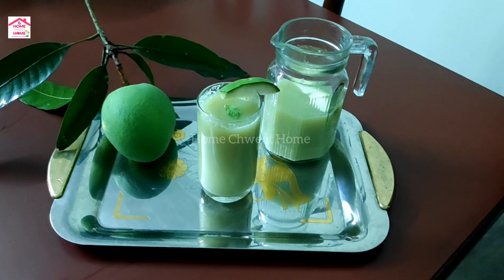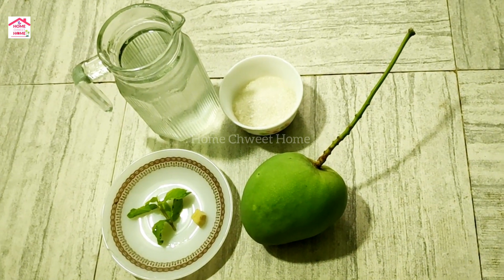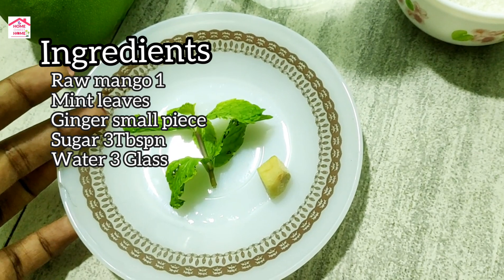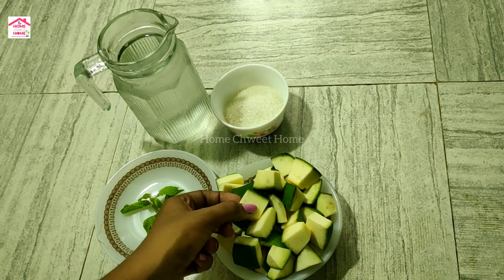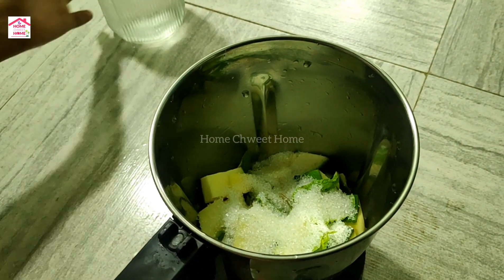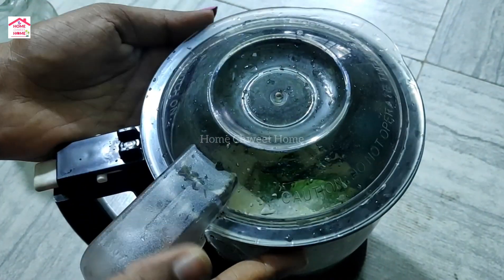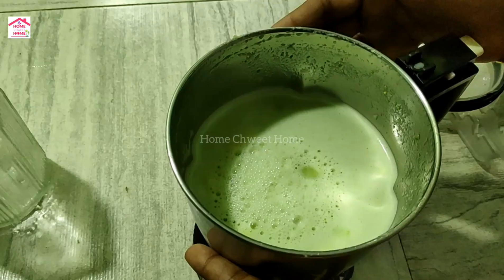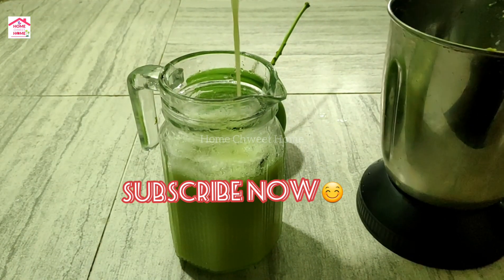Pachamanga Juice |പച്ചമാങ്ങ Juice| Trending Pachamanga Juice Recipe in Malayalam | Pacha Mango Juice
Hii,

A Special Drink in this summer season

Pachamanga Juice | പച്ചമാങ്ങ Juice | Trending Pachamanga Juice Recipe in Malayalam | Raw Mango Juice

Easy Pachamanga Juice Recipe

A must try drink in this hot climate.

Ingredients

Try this recipe and comment your feedback guys😊

Regards,
Nayana